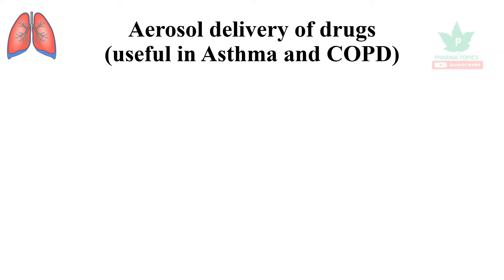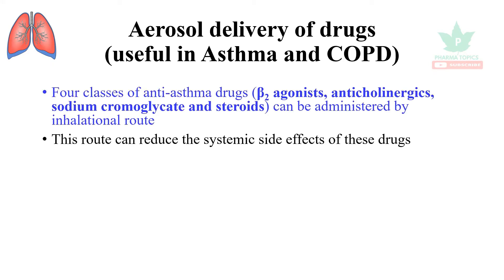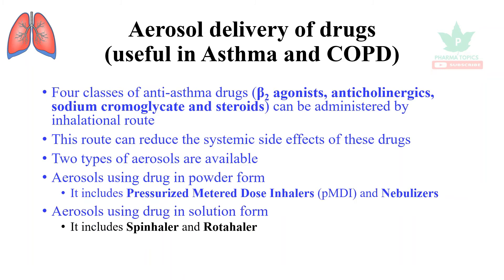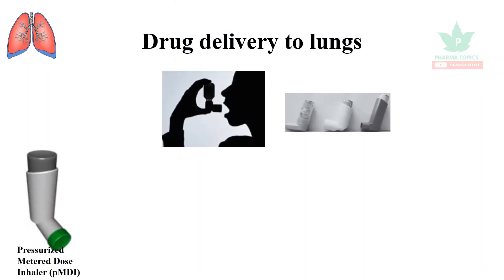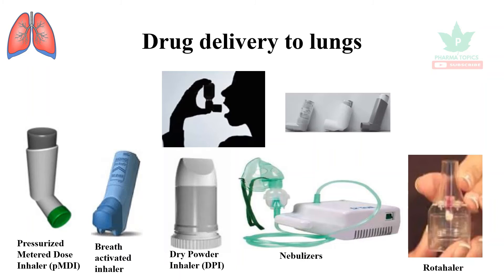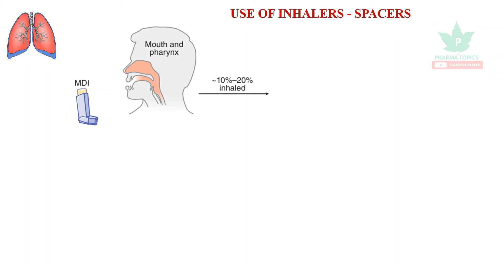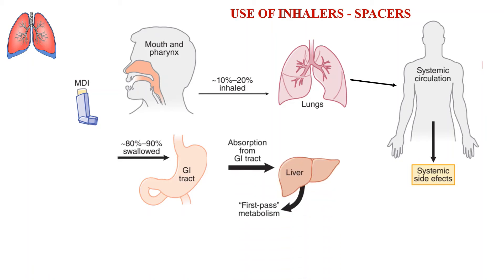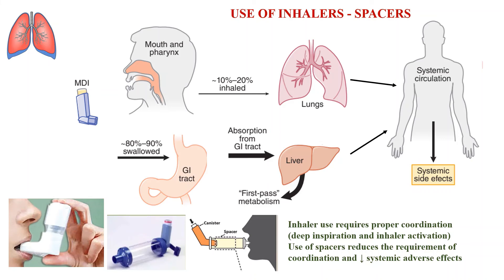Aerosol delivery of drugs Respiratory Pharmacology - Part 2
This video describes the Aerosol delivery of drugs in a simple and easy manner to understand.